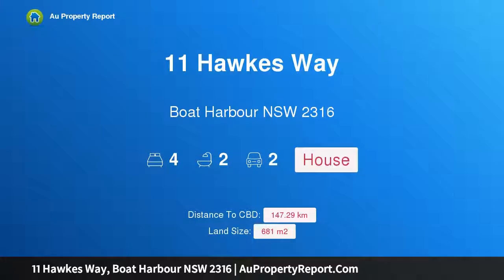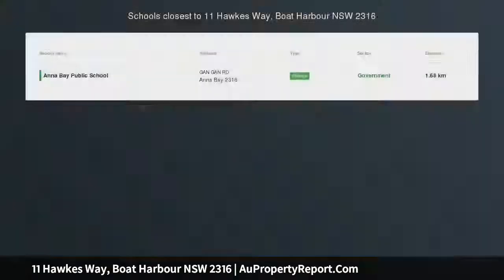11 Hawkes Way, Boat Harbour NSW 2316 | AuPropertyReport.Com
11 Hawkes Way, Boat Harbour NSW 2316
Property Type: house
Bedrooms: 4
Bathrooms: 4
Car Space: 2
SURPLUS TO OWNERS REQUIREMENTS SO ACT NOW!